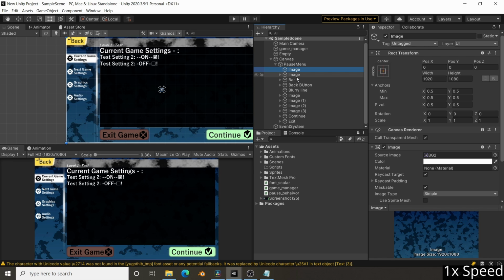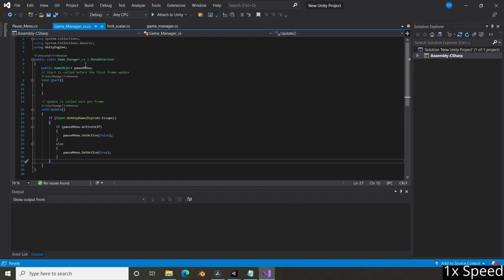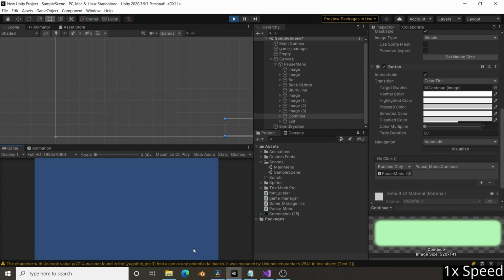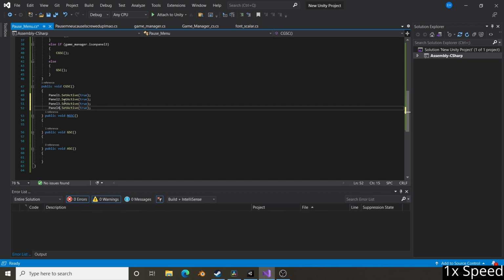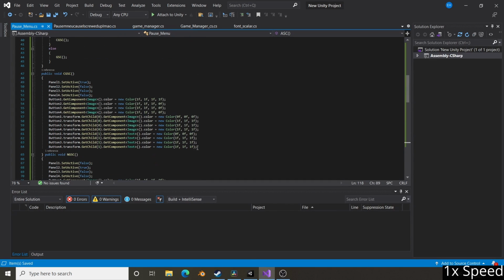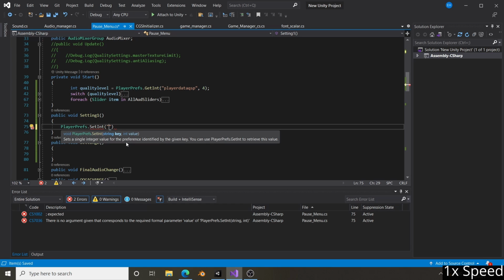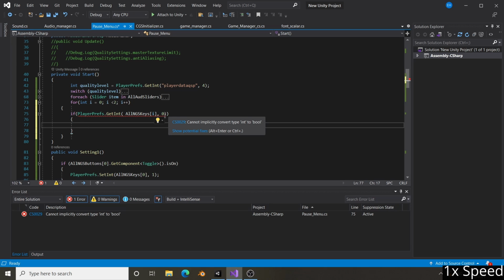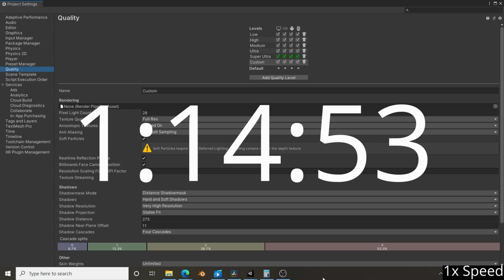Complete Pause Menu Tutorial Part 2: Saving Necessary Data and Initial Workings (Part 2 of 3).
This is the 2nd to last (and 2nd) video of A Complete Pause Menu Tutorial: A Course in Complex UI Design, Implementation, and C# (Part 1 of 3)! Here, after doing much of the designing in Part 1, we finally get to the implementation of much our pause menu, and seeing most of it work. The next video will delve into the final 2 and most important tabs relating to Pause Menu design, the Audio and Graphics tab. Most games have these, so if you're stumped on how to make them fret no longer! This section mainly focuses on buttons and saving things so that we have some practice going in to the graphics and audio tabs. That video comes in a week (1/5/2022)! Fun Fact, in all my previous videos I've used Blender's video editor to edit things, in this one I decided to learn something new (a dedicated video editor) called DaVinci studio 17. It's worse if you're trying to convert .png renders to video, but other than that while it's not something amazing compared to Blender I think it speeds up the workflow a little bit. That being said, I think that's why this video took my longer than I expected it to, I had to learn everything from scratch. I'd appreciate it if you check out Milk the Cow
Special thanks to Jeeves' and Eric's Somewhat Decentish Music for allowing me to use ALL THEIR SONGS FOR MILK THE COW. What chads, I want to be them when I grow up (Eric's seperate channel is Also thanks to Wheremycheesego for being a good guy
If you'd like to join the official Milk the Cow discord server, use this
CYA GUYS IN THE LAST PART OF THIS SERIES!
0:00 - 0:11 Intro
0:12 - 1:55 Things you should know before we start the programming of the pause menu
1:56 - 3:20 The code needed to pause the game (Update() P1)
3:21 - 4:55 Finishing the Update()
4:56 - 5:50 Exit()
5:51 - 7:05 Continue()
7:06 - 13:30 Back(), CGS(), NGS(), GCS(), ACS()
13:31 - 16:39 Setting1() (Temporary name)
16:40 - 17:20 Setting2() And explaining some code structure
17:21 - 21:18 Start() and finishing up Setting1() and Setting2()
21:19 - 21:58 Explaining the purpose of the following timelapse.
21:59 - 29:23 The timelapse
29:24 - 29:57 Outro
29:58 - 30:12 Thanks for watching